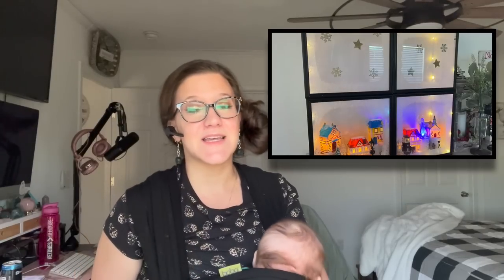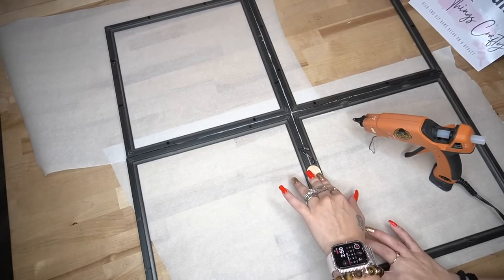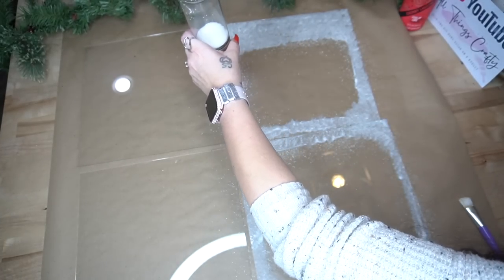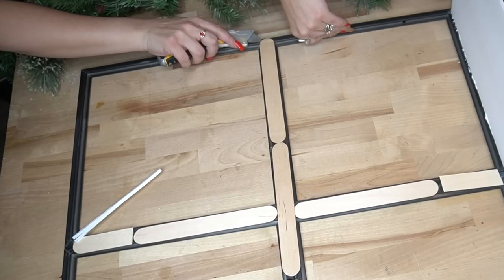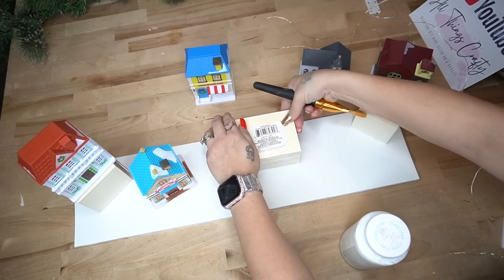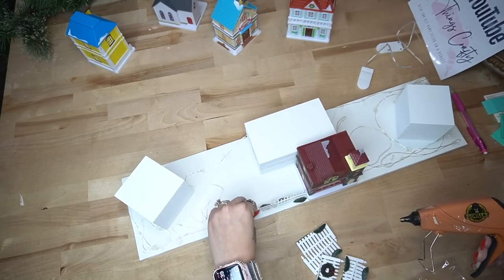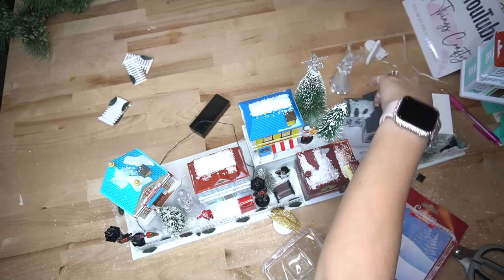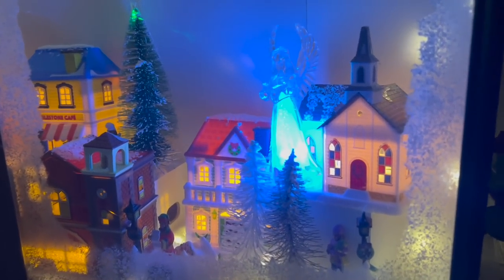YOU WON'T BELIEVE THIS DOLLAR TREE CHRISTMAS DECOR DIY | HIGH END DOLLAR TREE CHRISTMAS DECOR DIY'S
In todays video Iam bringing you GORGEOUS Christmas decor DIYs on a budget using Dollar tree supplies

xoxo~ Melissa